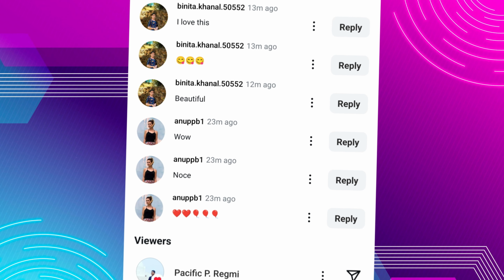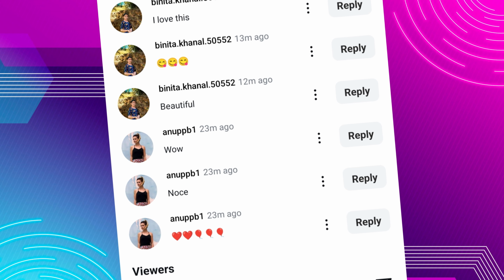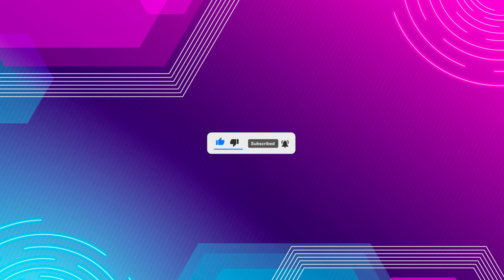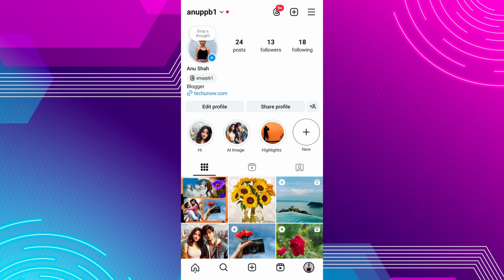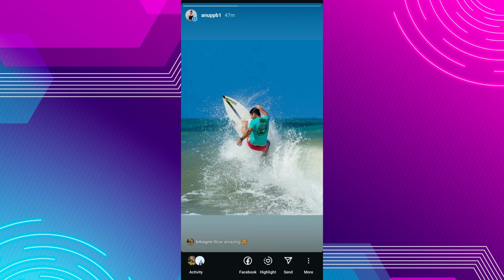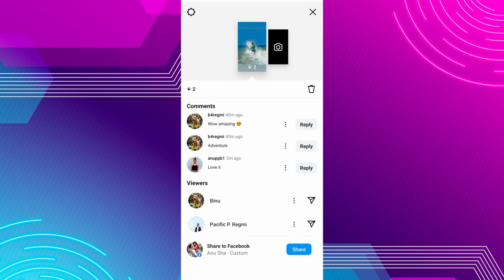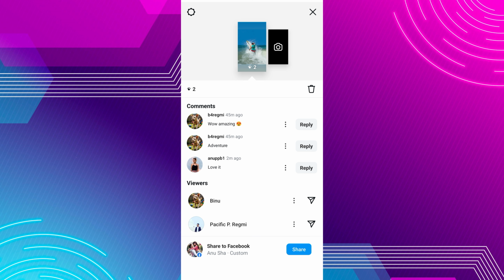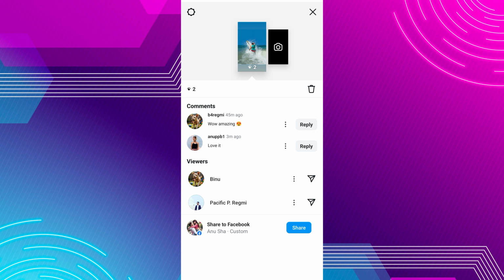How To Remove Comment On Instagram Story | Delete Instagram Story Comments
Do you want to remove a comment from your Instagram story? You can delete your or someone else comments from Instagram stories with just a few simple steps.

In this short video tutorial, I will show you how to remove comment on Instagram story. Just watch this video till the end.

Removing a comment on Instagram story means deleting a reply that someone has left on your Story.

This action can be performed by the Story owner to manage the comments and keep their Story space clean and relevant.

You can delete if a comment contains offensive, spammy, or irrelevant content.

Removing inappropriate or offensive comments ensures that your experience on the platform remains positive.

🔶STEPS🔶
To remove a comment on your Instagram Story,
1. Open the Instagram app on your mobile device.
2. Tap your profile picture at the bottom-right of the screen.
3. Tap on your profile picture to view your current Instagram Story.
4. Navigate to the Story from which you want to delete.
5. Swipe up from the bottom of the screen.
6. You will see all the comments on that specific Story.
7. Scroll down and find the reply that you want to delete.
8. Tap on the three dots menu on the right side of the comment.
9. Select Delete comment to remove the comment from your Story.

Once you choose the option to delete, the comment will be automatically removed from your Story.

- - - - - - - Similar videos:- - - - - - - - -

This Video Includes:
○delete a comment on instagram story
○remove comment from instagram story
○delete all comments on instagram stories
○delete insta story comments